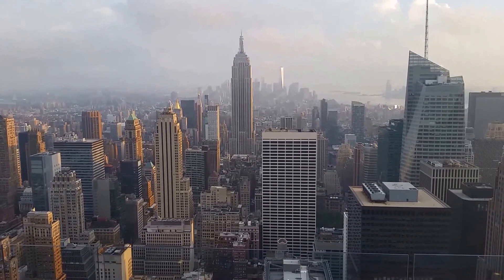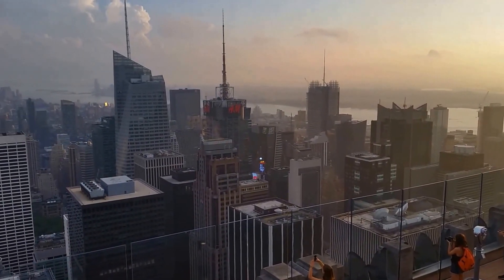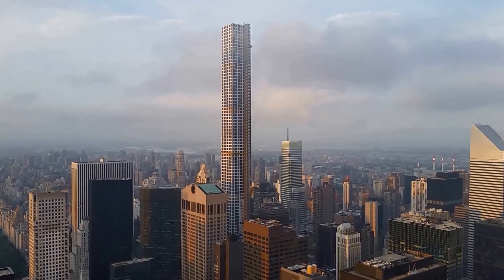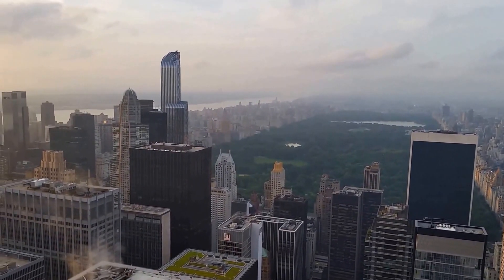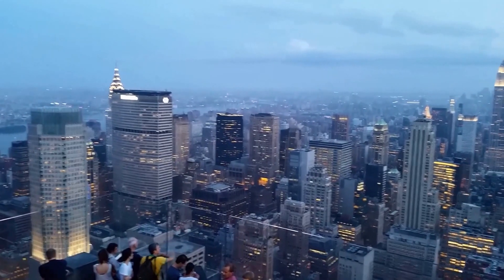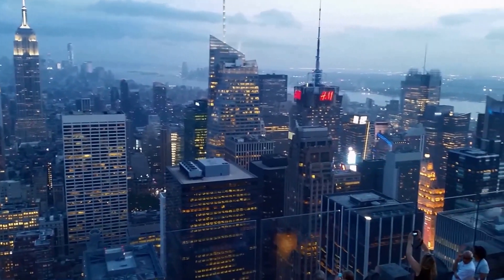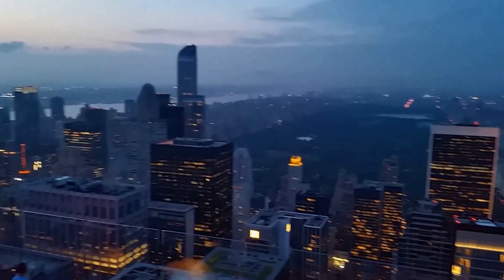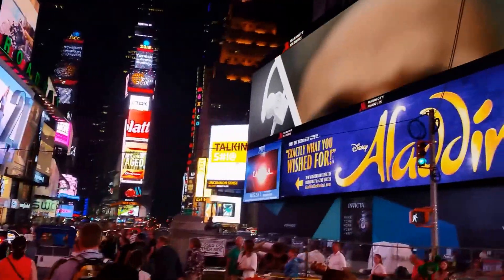Top of the Rock and Times Square